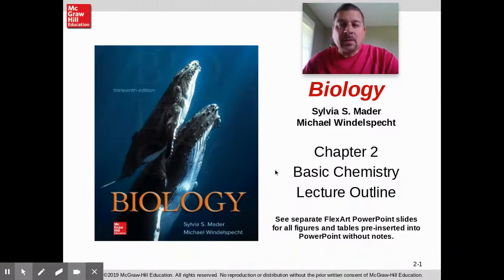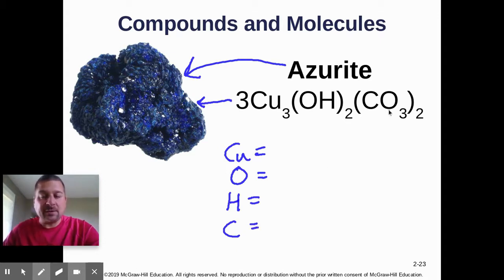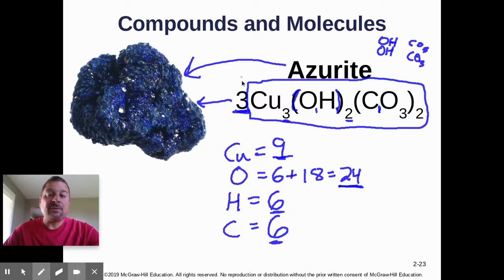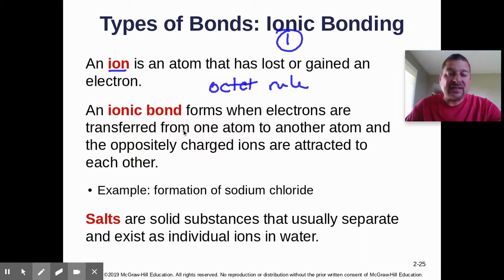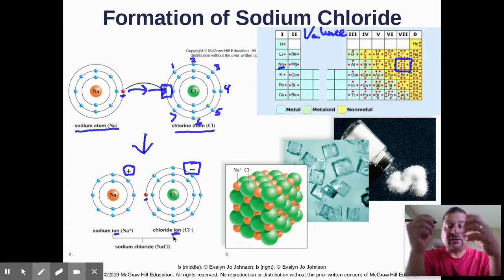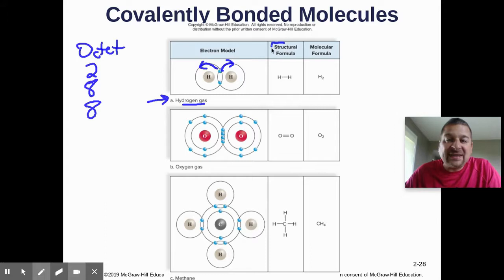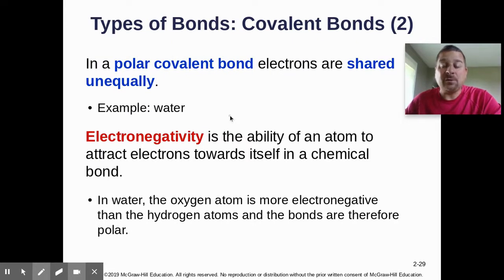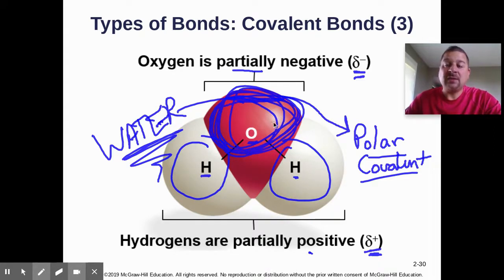AP Biology Sec 2.2 - Molecules & Compounds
AP Biology video lecture notes from section 2.2 from "Biology", 13e by Mader & Windelspecht.  Video covers molecules, compounds, and ionic and covalent bonding.